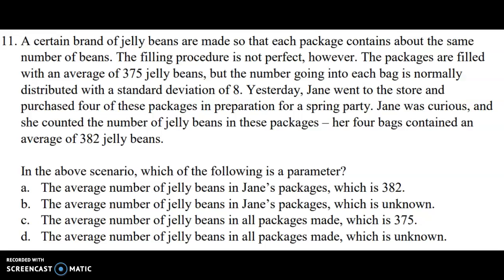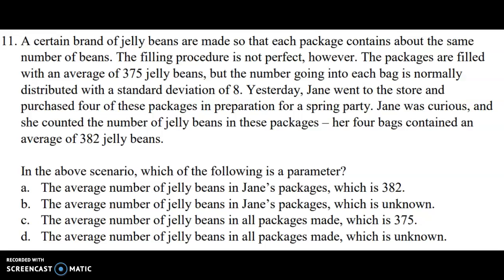Math 210 Practice Exam 3 Q11